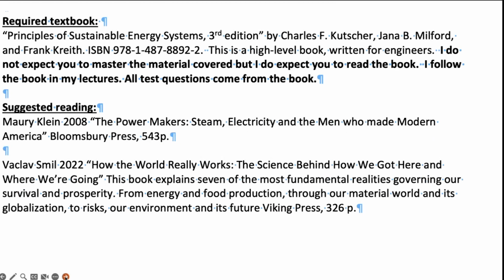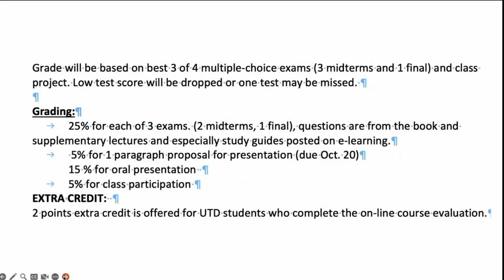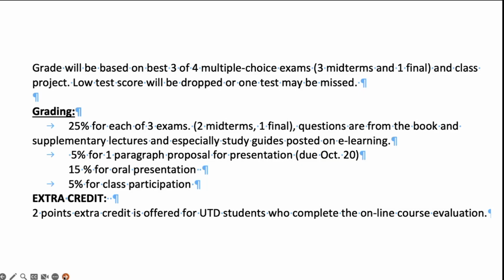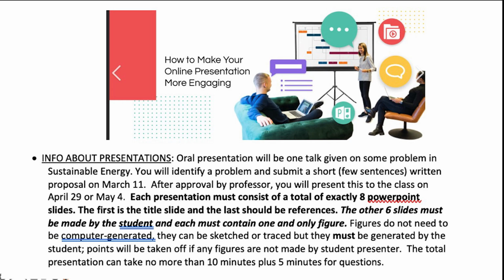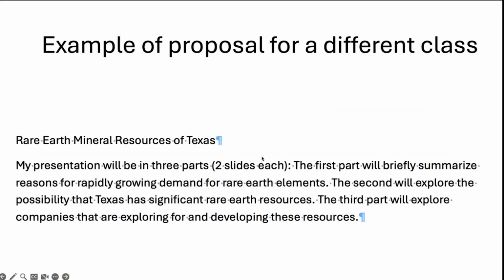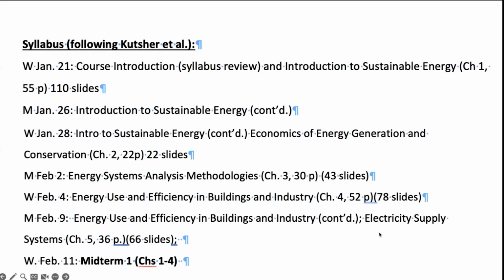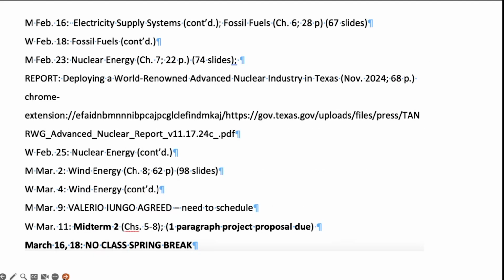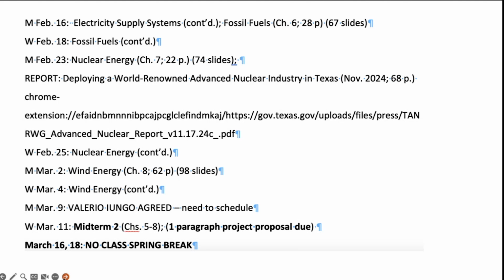GEOS 5308: Sustainable Energy - Syllabus